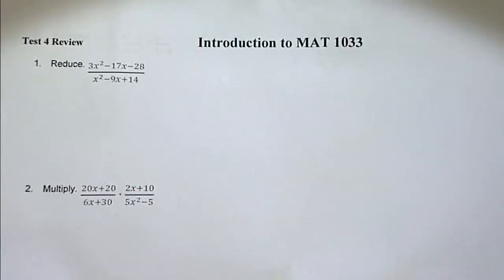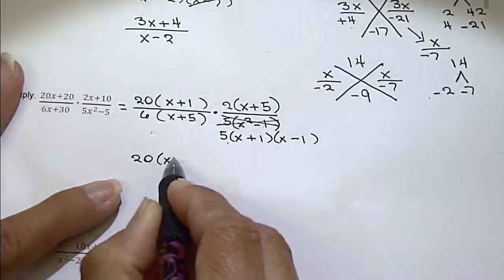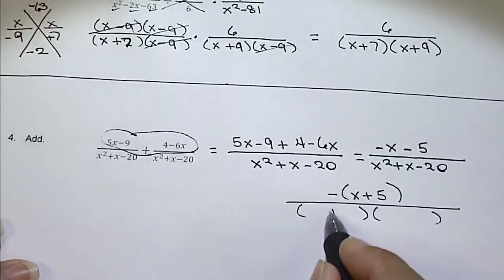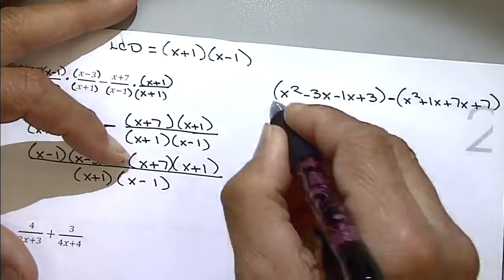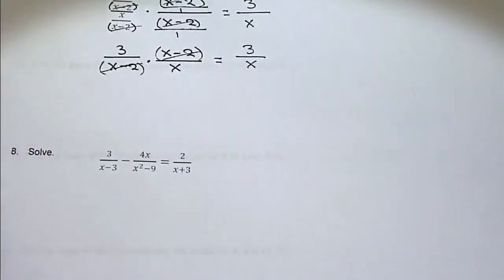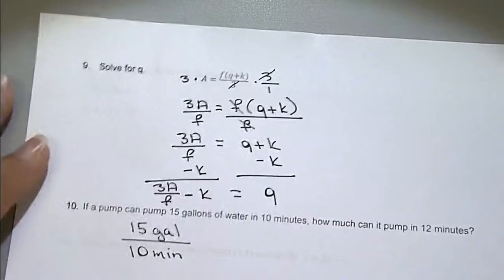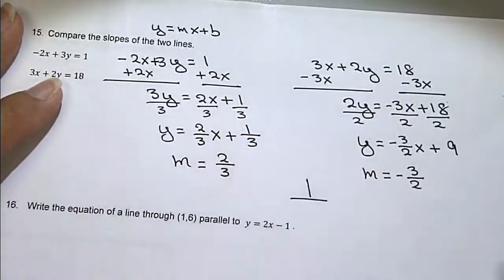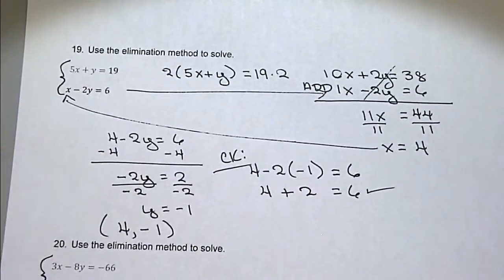MAT1033 Test 4 Review